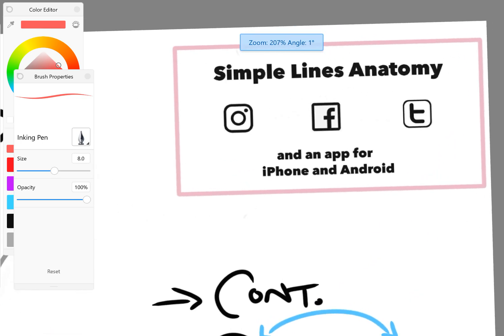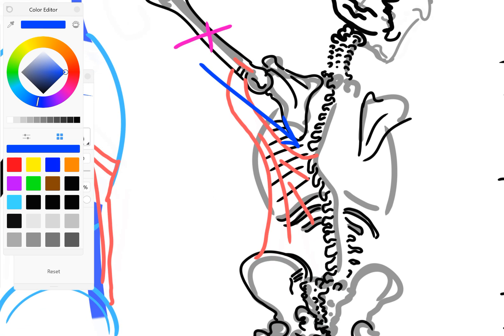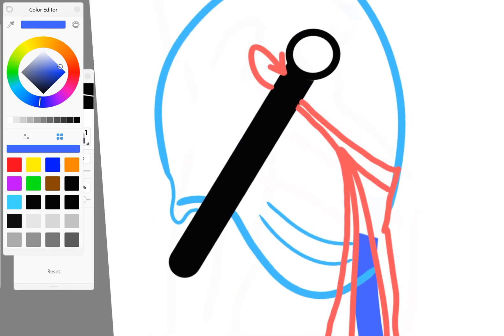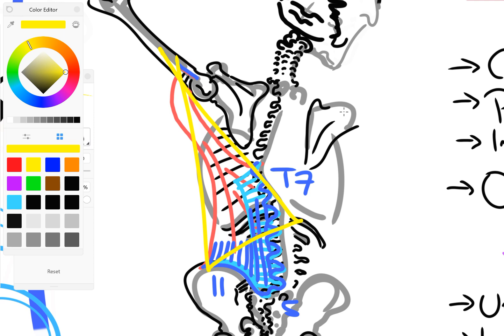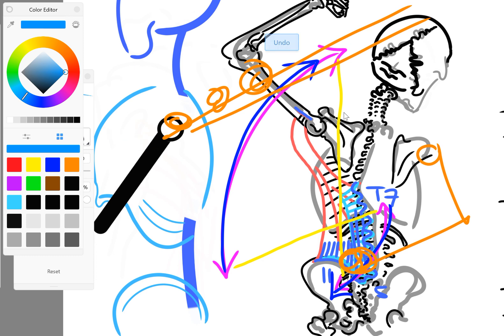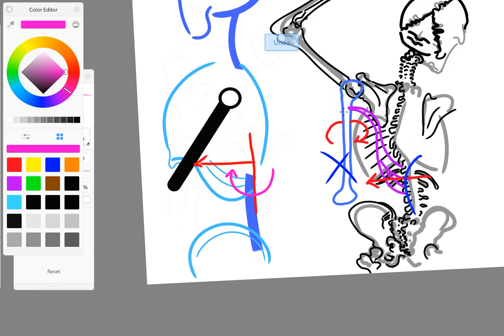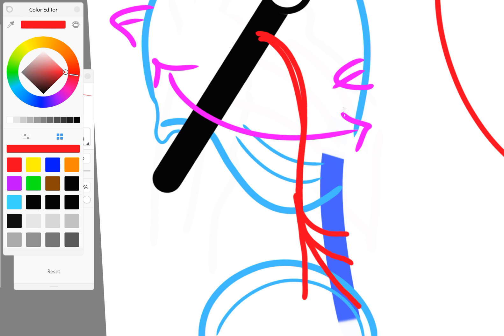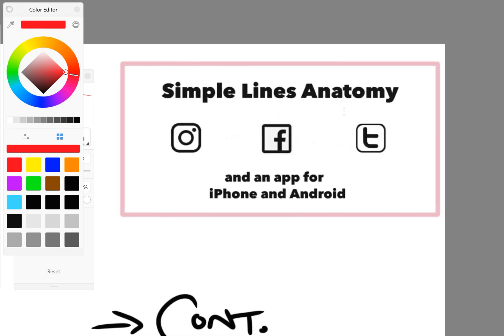Reverse action of the Latissimus Dorsi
A description of the potential effect of the Lats when they are fixated.